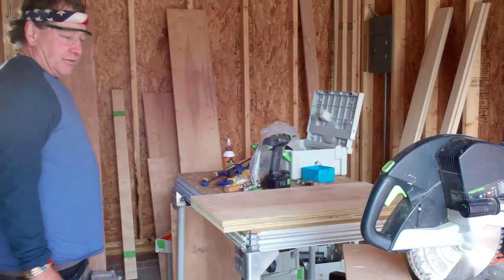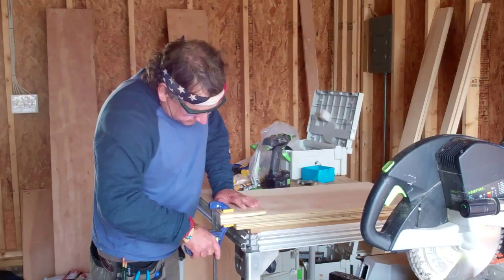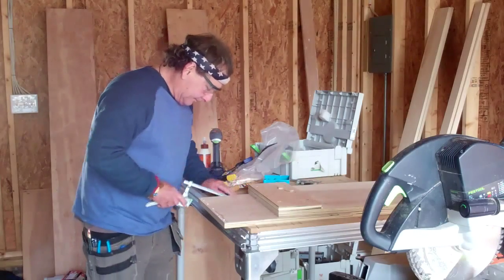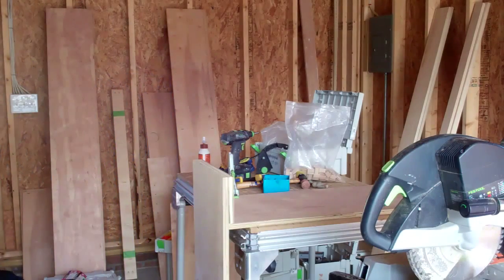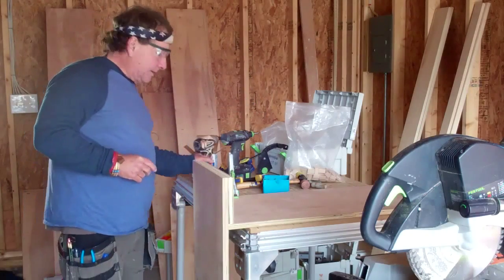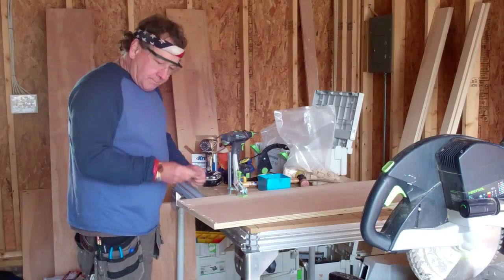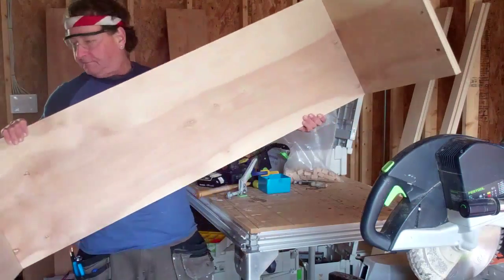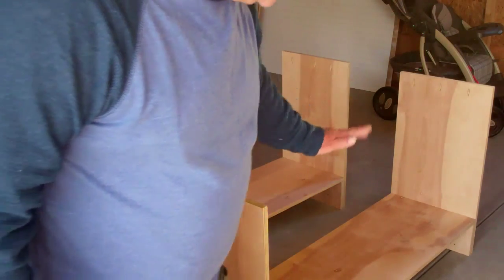making built-ins part 6a